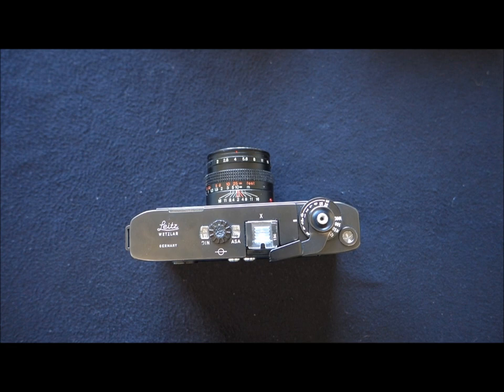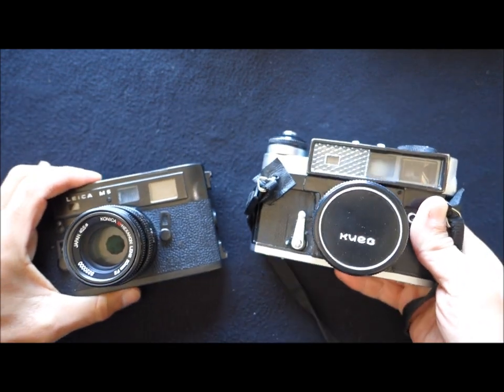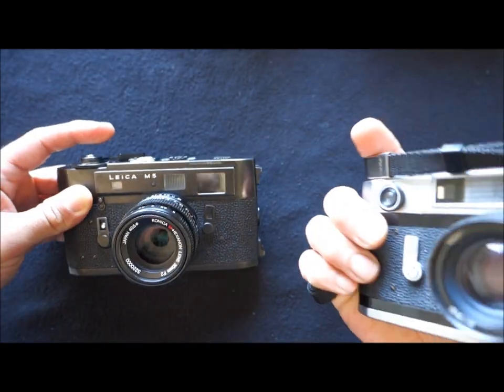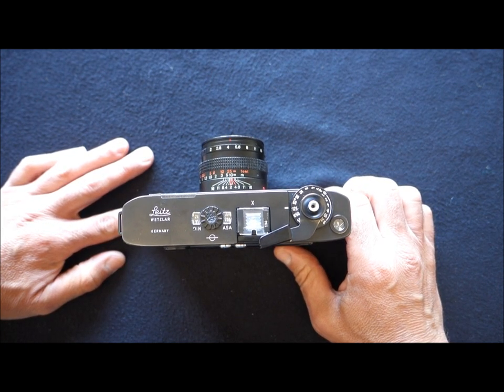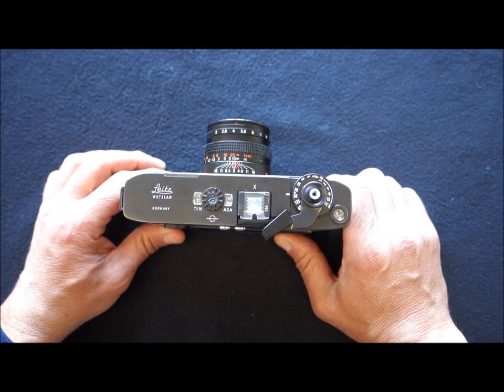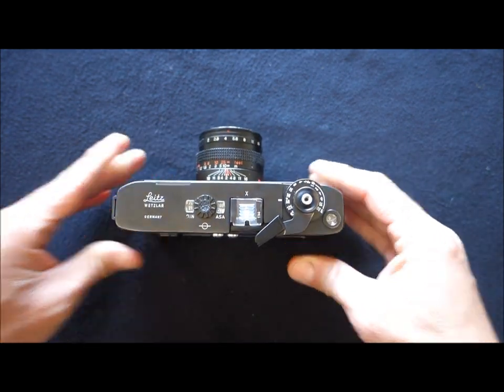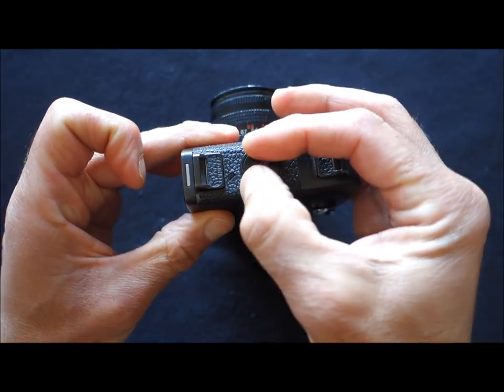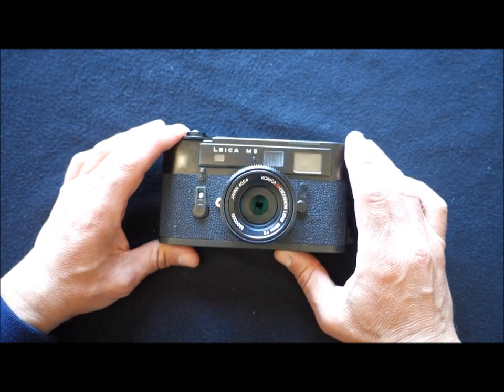Why not the Leica M5?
Often scorned by Leica fans, the M5 has gone down in history as a horrible flop. Is this really true ore does the M5 hide a few secrets and a charm of its own?